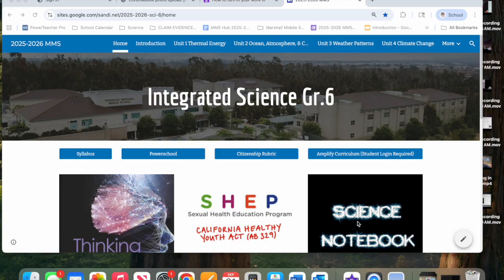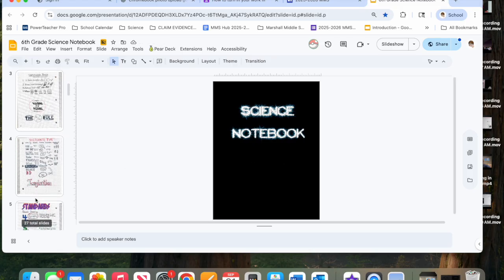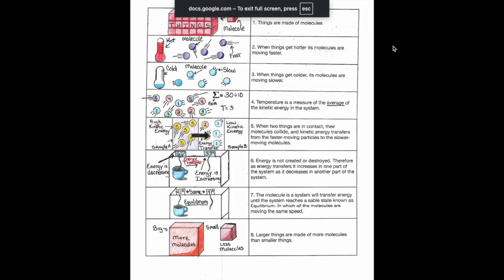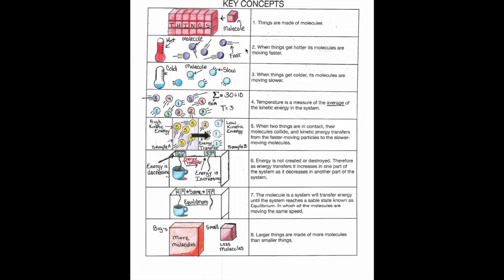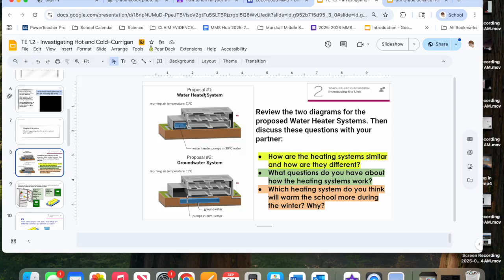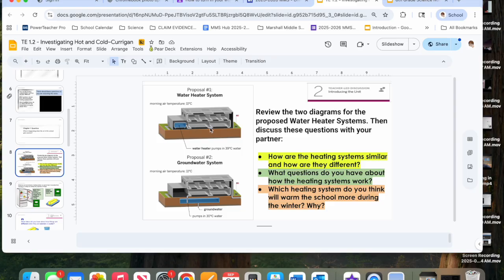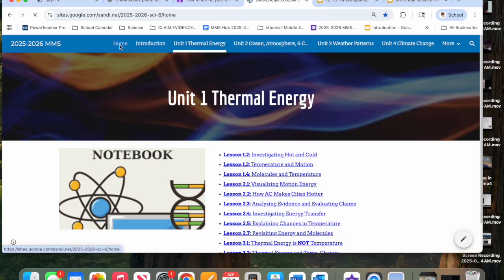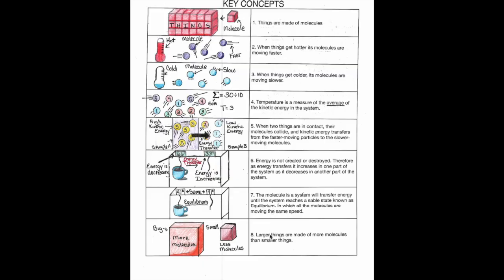Key Concepts to Answer a Question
How to use the key concepts to answer the big question from each unit.